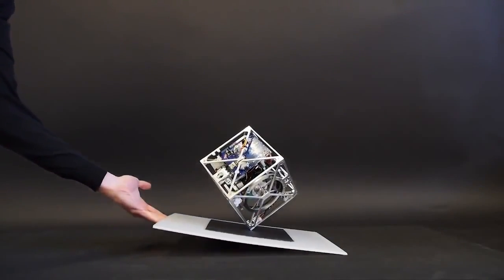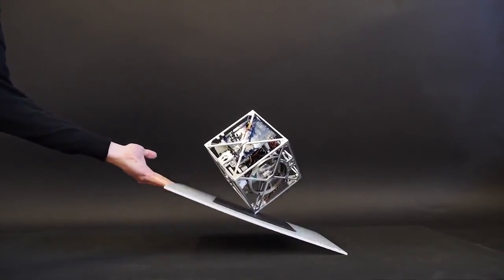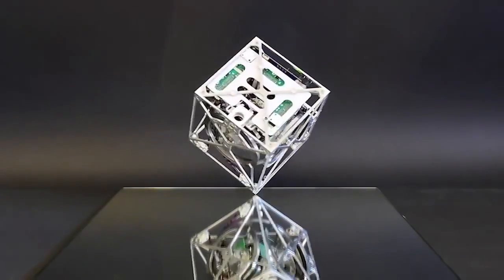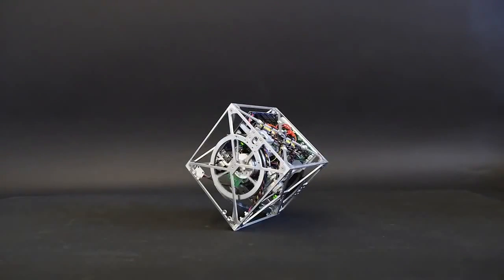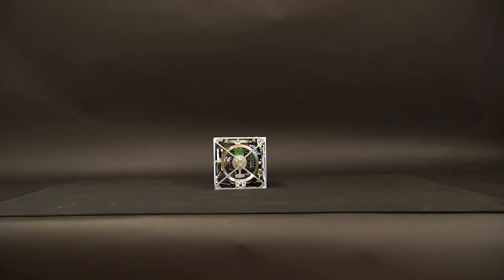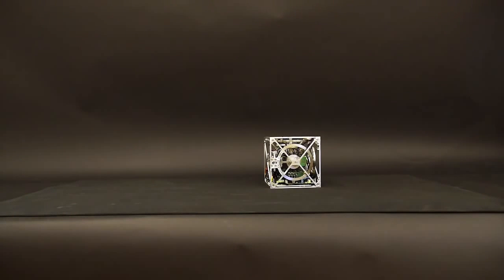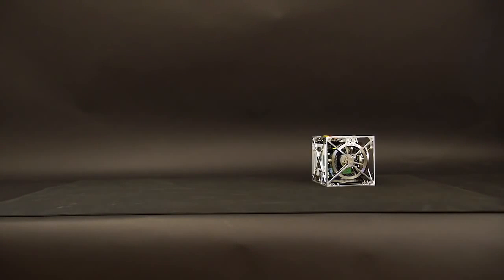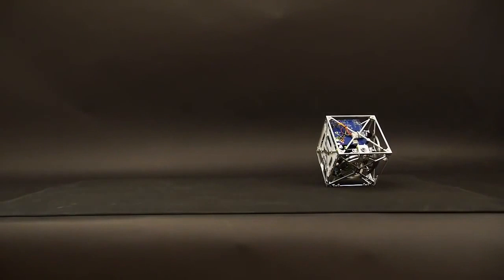Движение центра масс куба под действием сил инерции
Внутри куба установлены 3 гироскопа, оси вращения которых совпадают с осями  x, y, z. Вращением каждого гироскопа управляет сервомотор, на который подаются усиленные процессором сигналы от инерционных датчиков, измеряющих силы инерции внутри куба. Процессор программируется так, чтобы центр масс куба двигался (или покоился) нужным нам образом. Источником электроэнергии системы является батарейка.